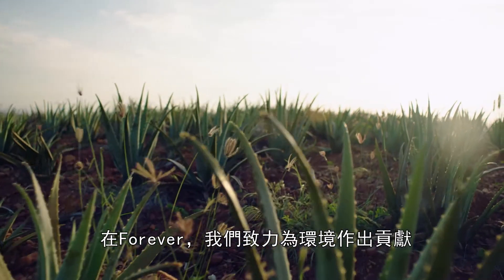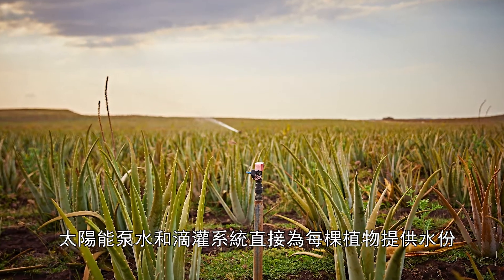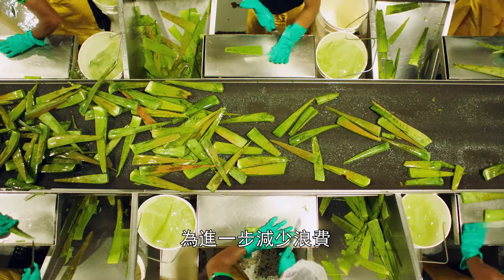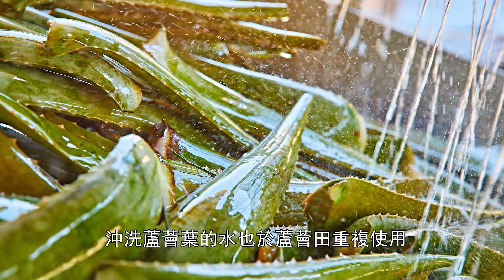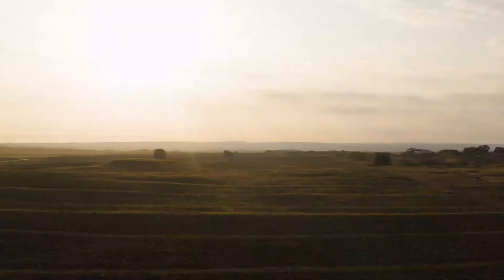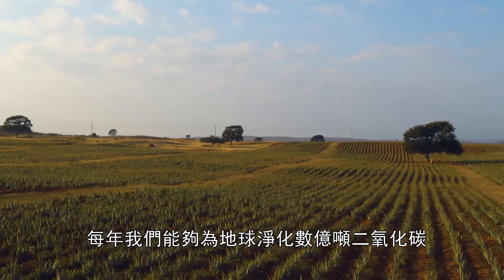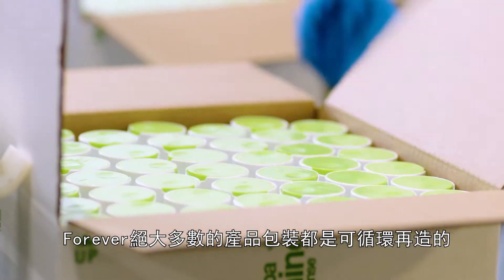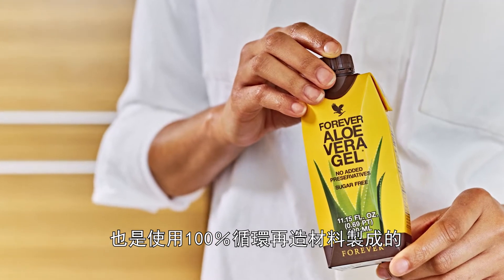Forever Environment (CN)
At Forever, we are dedicated to doing our part to positively impact the environment. orever, we are dedicated to doing our part to positively impact the environment.